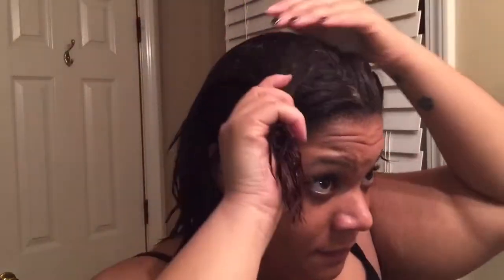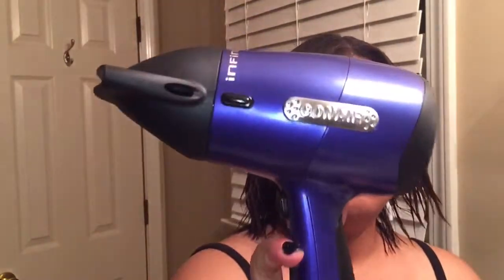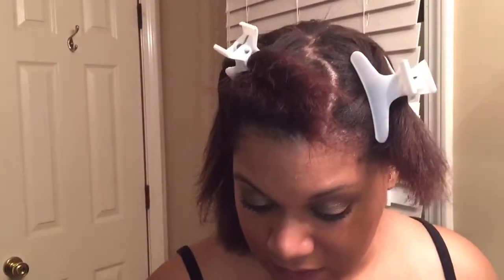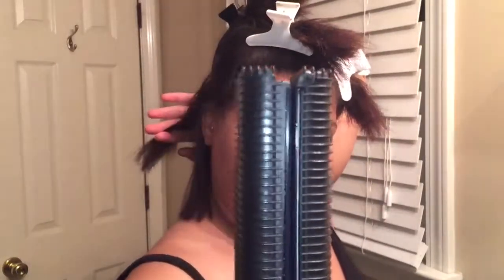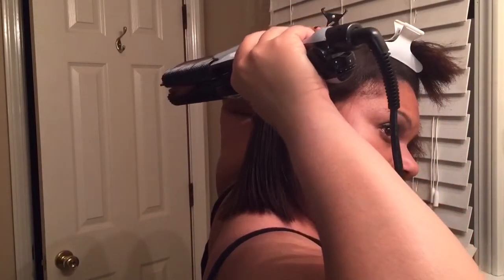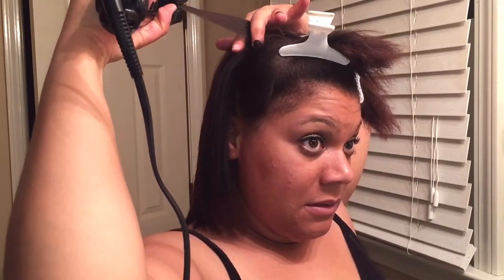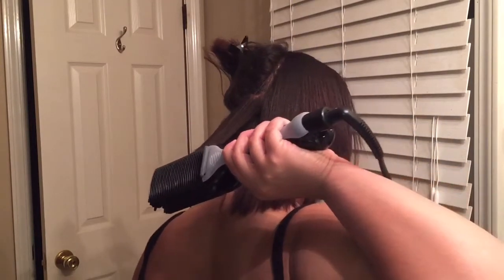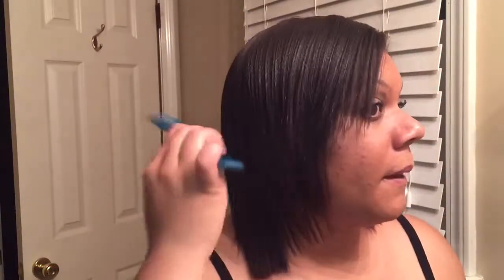Japanese Hair Straightening Blow Dry and Flat Iron with Maxiglide XP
Japanese Hair Straightening on African American Hair

Shiseido Crystallizing Straight Thermal Straight System

Stylist: Tim
My salon: Lee's Salon